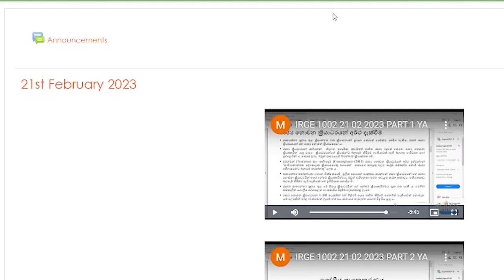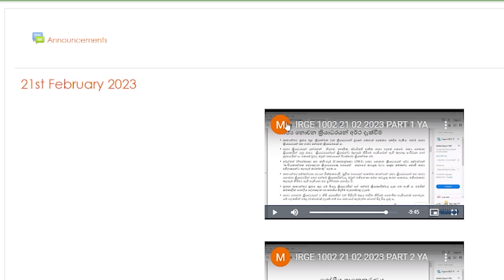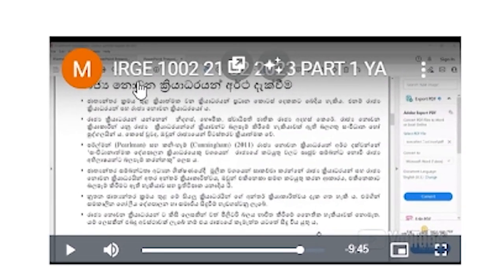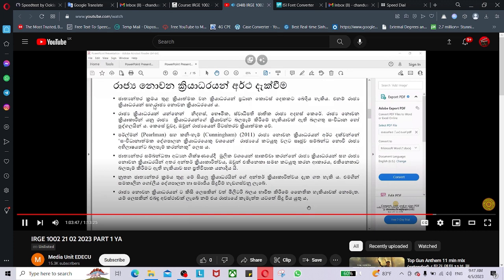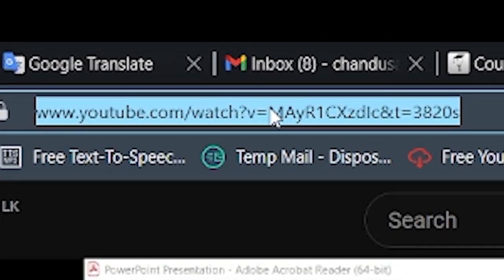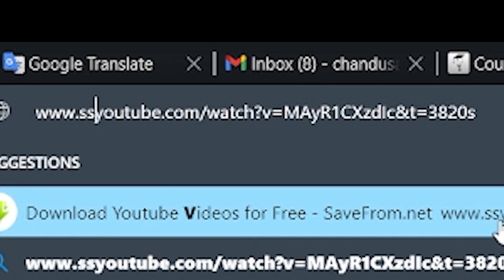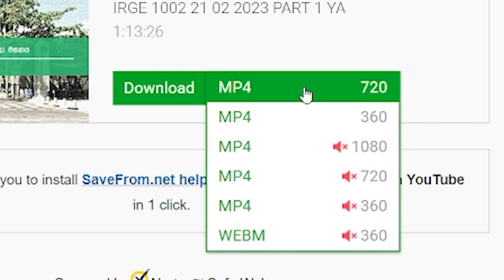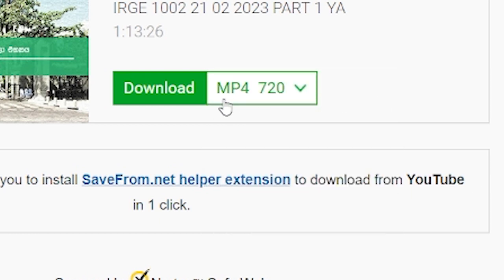How to download a video in LMS?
මාගේ මිතුරන් මගෙන් නිරන්තරයෙන් අසන පැනයකට පිළිතුරු වශයෙන්  මෙම විඩියෝව පටිගත කර ඇත.
මෙය දැනුම බෙදාගැනීම සදහා පමණි.